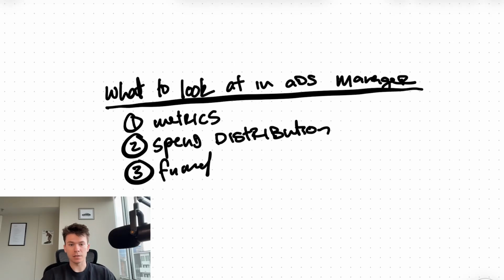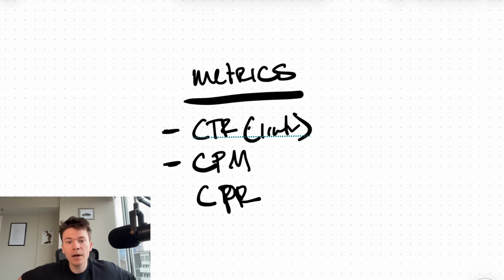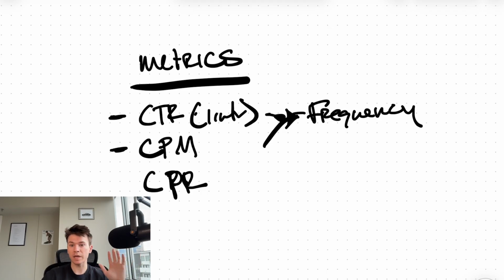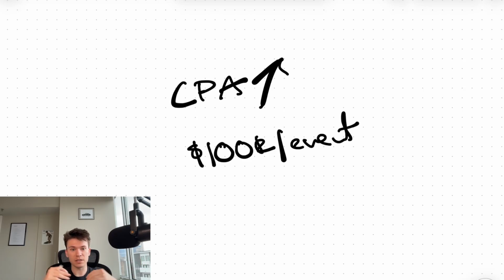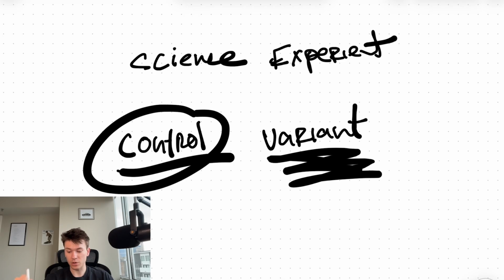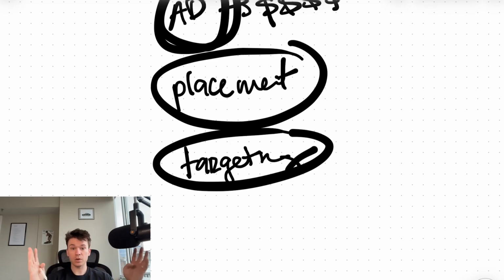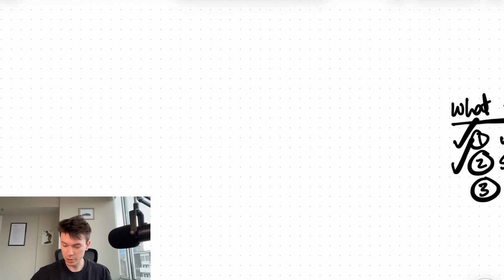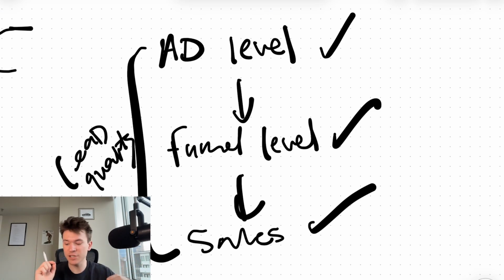how to find what broke in your ad account (in order)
Want us to run your ads?

Want to master paid ads? Apply for a call